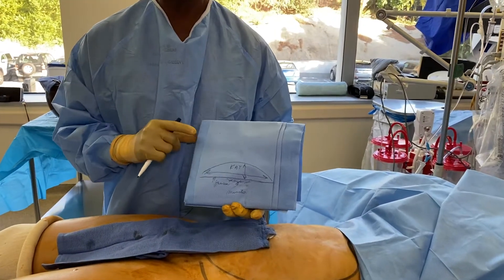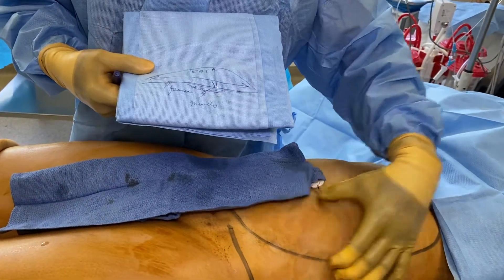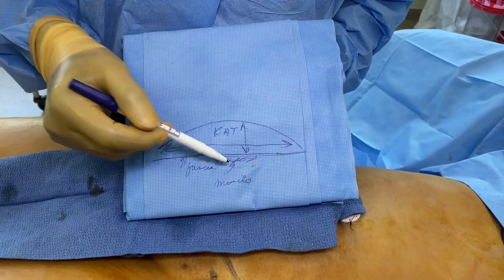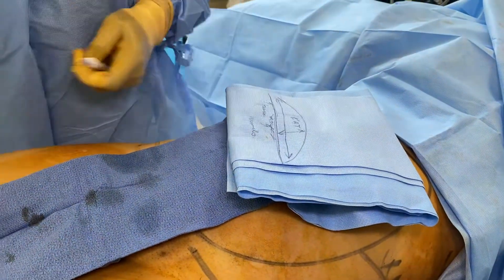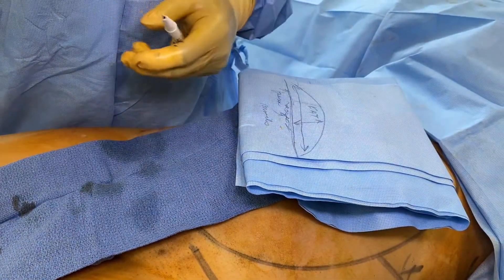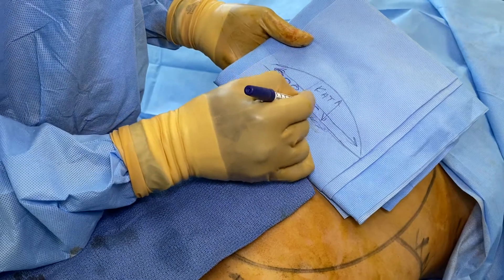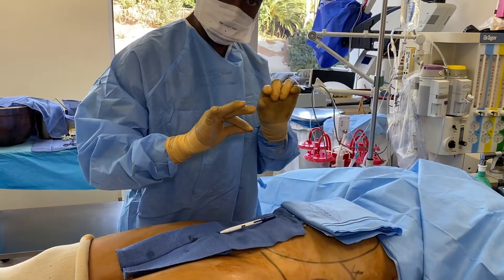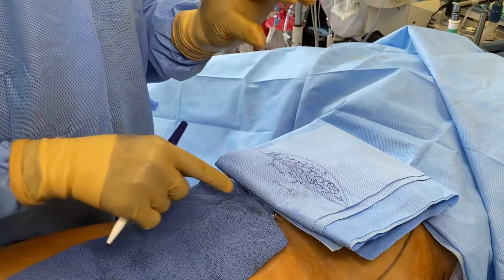Do You Understand Exactly How Liposuction Works?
Here is a brief but detailed explanation on how our liposuction procedure is performed.